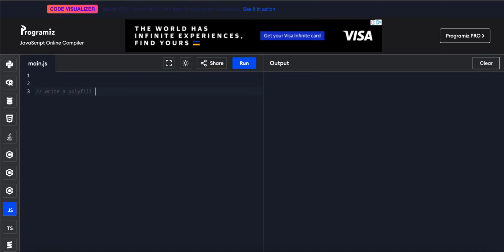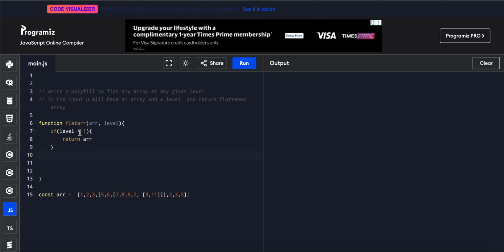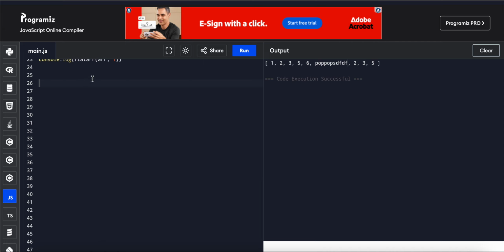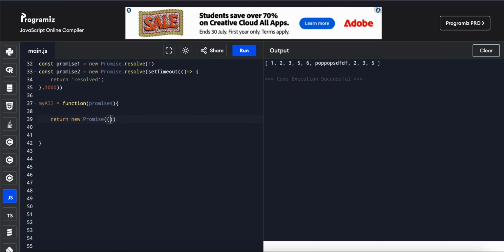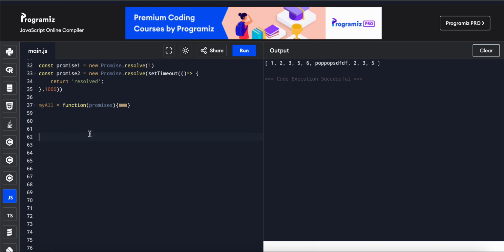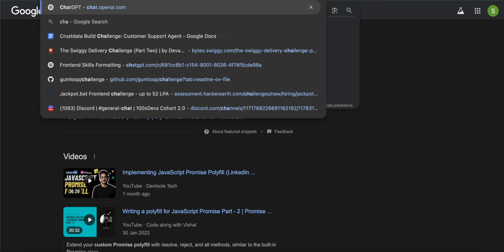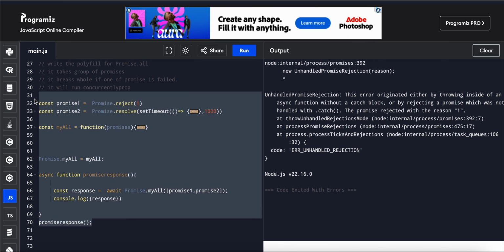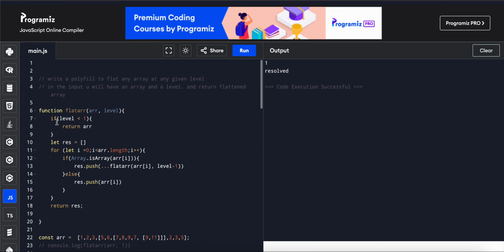Solving Two Interview Questions: JavaScript Polyfills for array.flat() & Promise.all()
In this video, I will solve two popular JavaScript interview questions by writing polyfills for Array.prototype.flat() and Promise.all() from scratch..